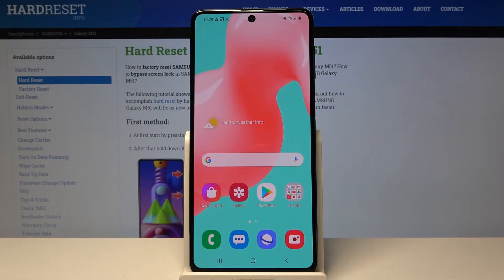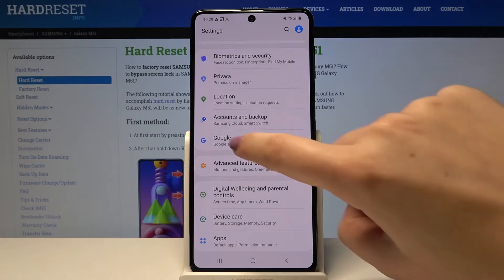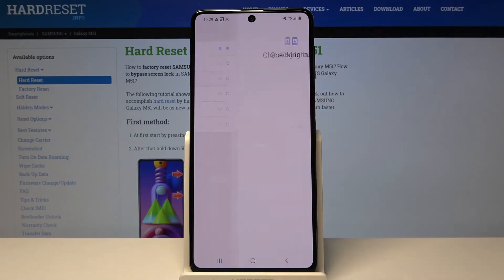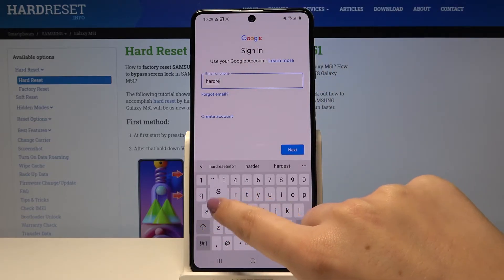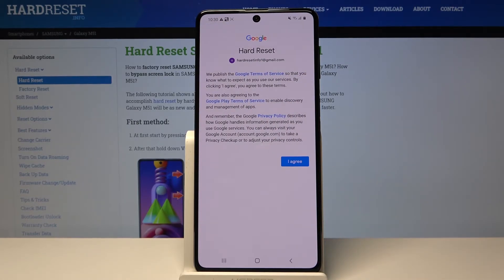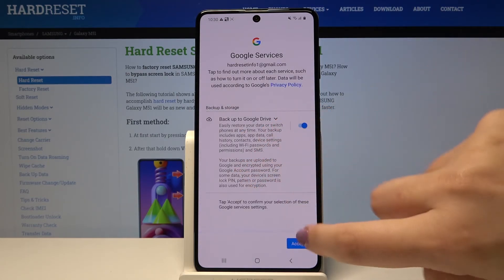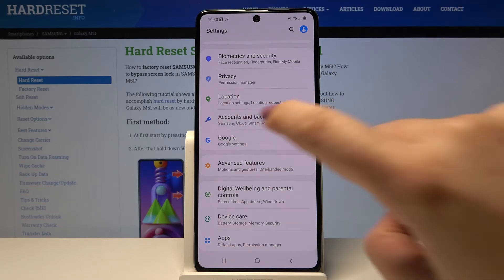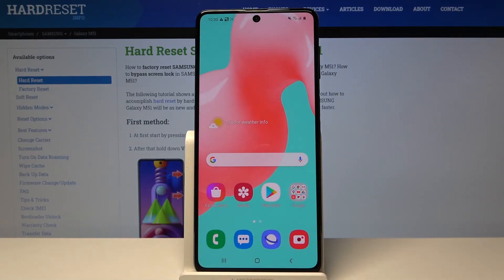How to Manage Google Account on SAMSUNG Galaxy M51 – Add / Remove Google Account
Learn more info about SAMSUNG Galaxy M51:
Are you wondering how to successfully add Google account to your SAMSUNG Galaxy M51? In this video we’d like to show you how easily you can find proper accounts settings and how to successfully add a Google account and how to remove it if you need to. So follow all shown steps and easily manage the Google account.

How to add Google Account in SAMSUNG Galaxy M51? How to create Google Account in SAMSUNG Galaxy M51? How to remove Google account from SAMSUNG Galaxy M51? How to make Google Account in SAMSUNG Galaxy M51? How to log in with Google to SAMSUNG Galaxy M51?